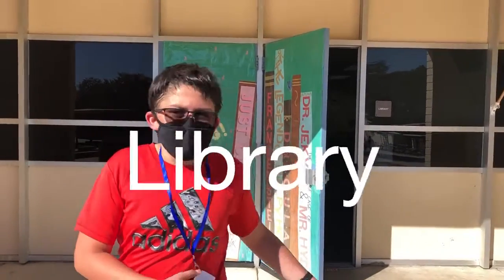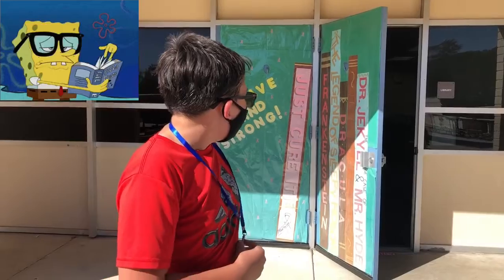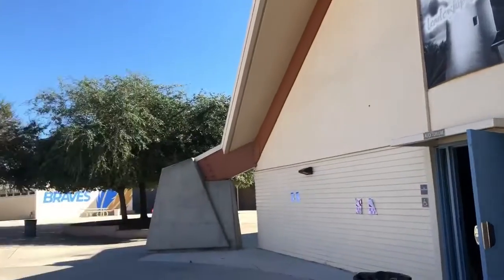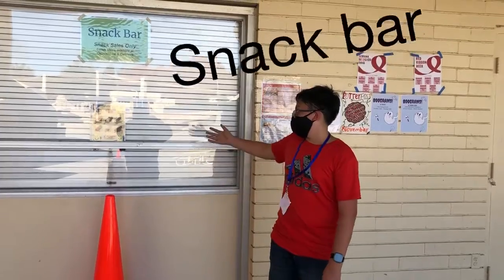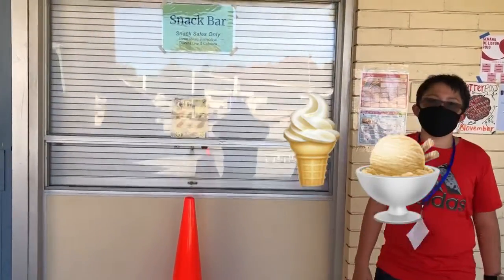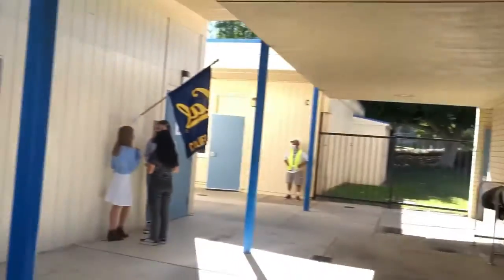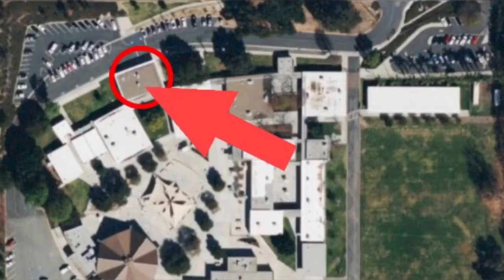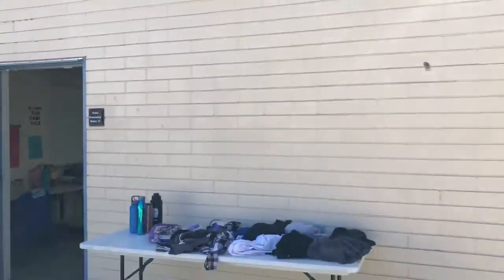Get to know the Campus